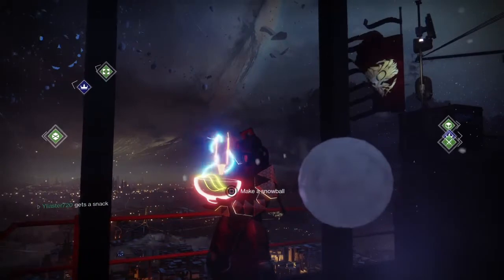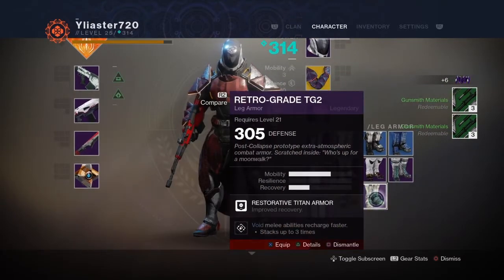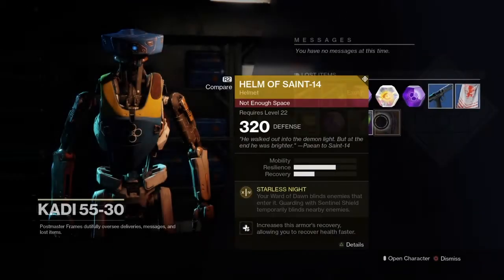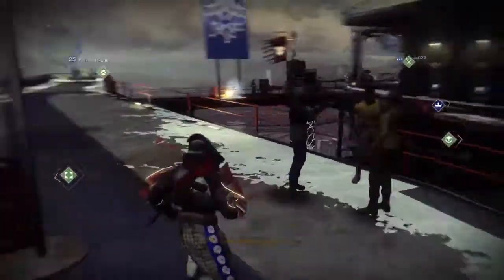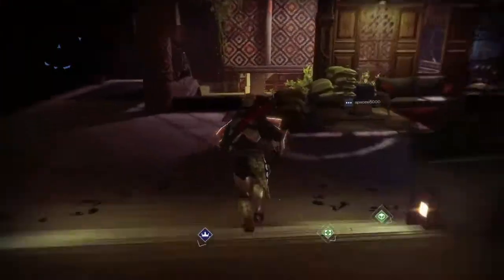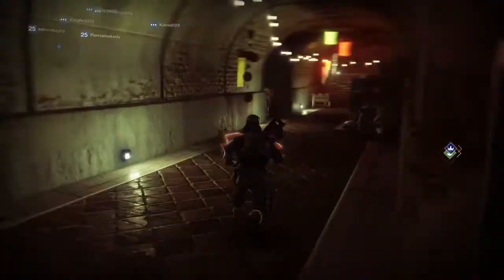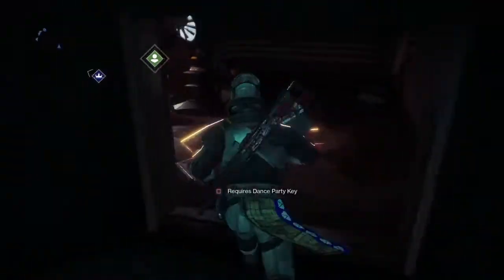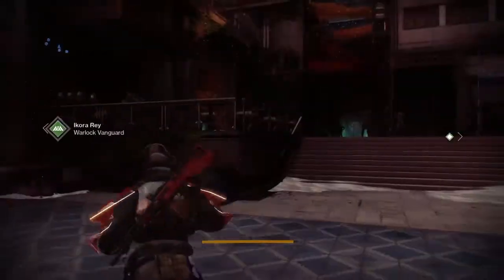Destiny 2: The Dawning Engram Opening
A not so quick Destiny 2 The Dawning Engram opening. Hope you Enjoy. (^_^;)